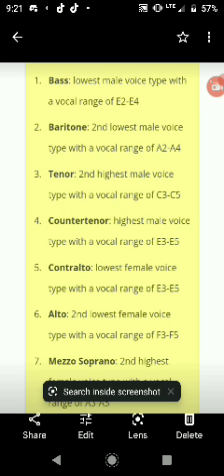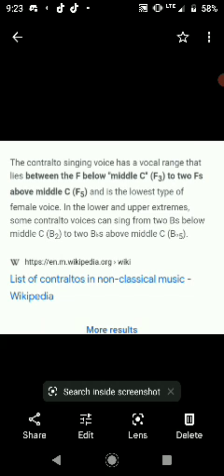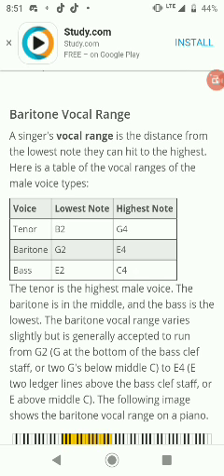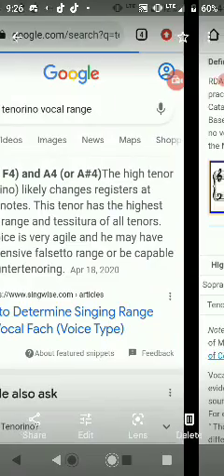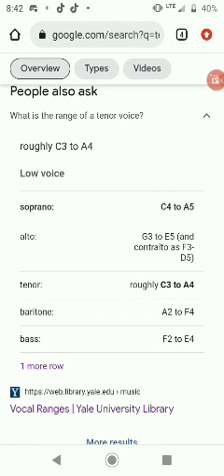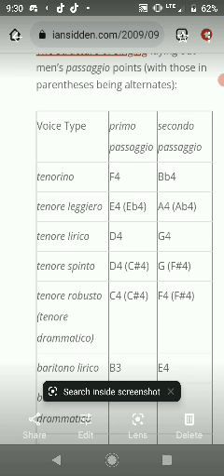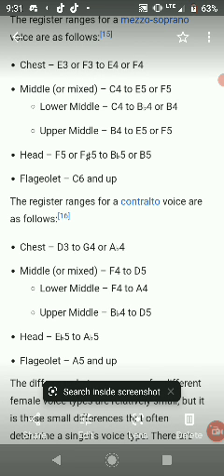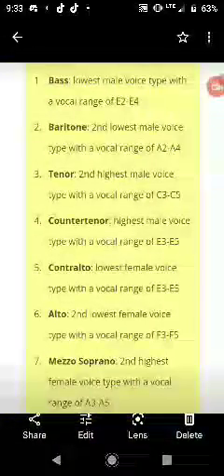@firethroughtheskies2648contralto's don't sing bass e2